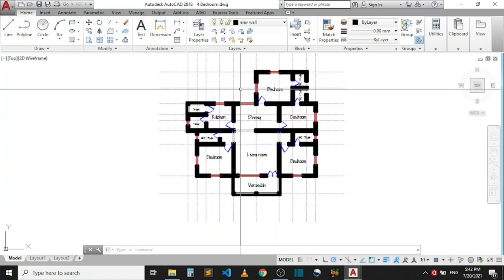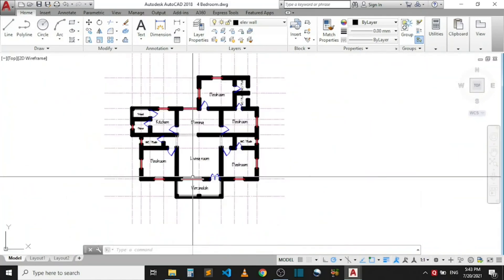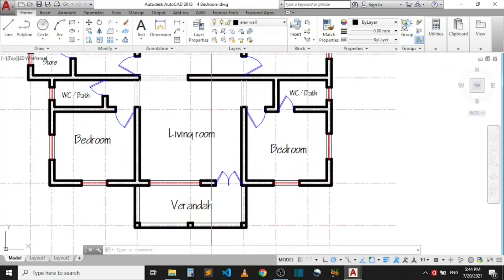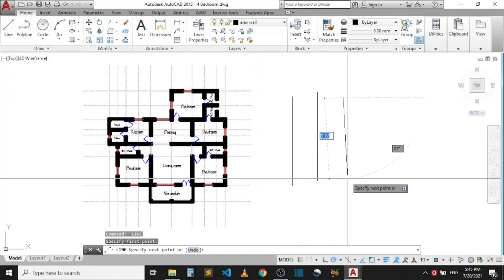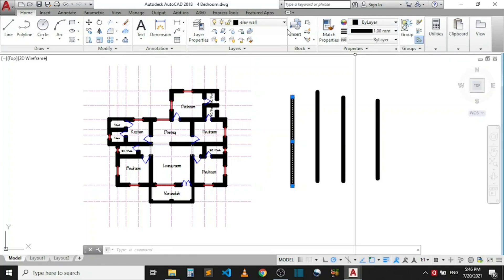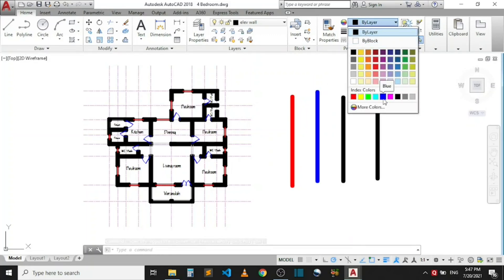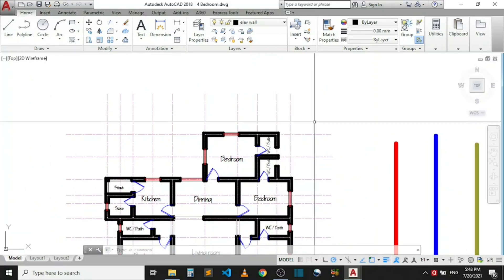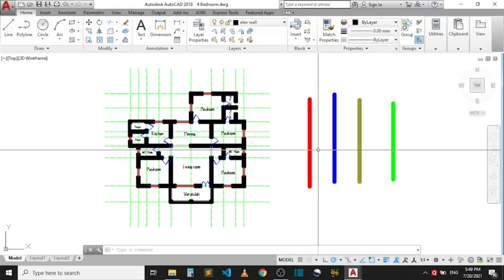Change Line Color In AutoCAD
This video shows how to change line color in AutoCAD.
ABOUT US:
We do the following at BuildPro Global Enterprise
-Teach CAD Applications used in Building Design and Construction.
-Produce Architectural drawings, Realistic 3D designs, Mechanical & Electrical drawings, and Structural drawings.
-Manage the production and maintenance of Buildings.
-Click on the bell icon to be alerted of any new videos we publish.